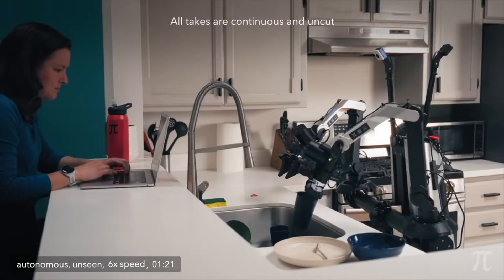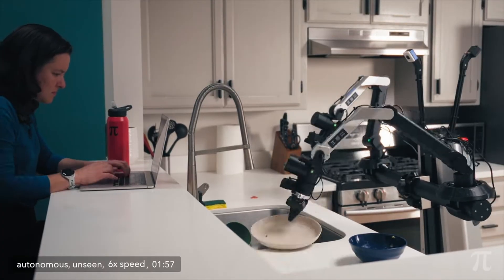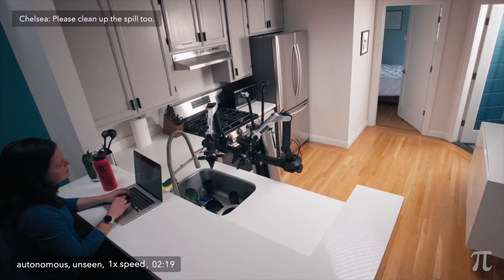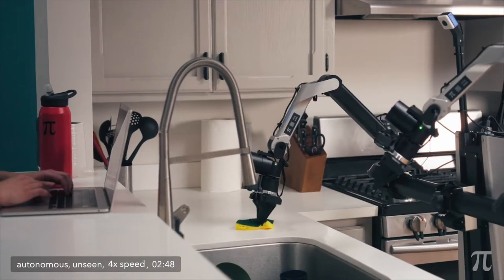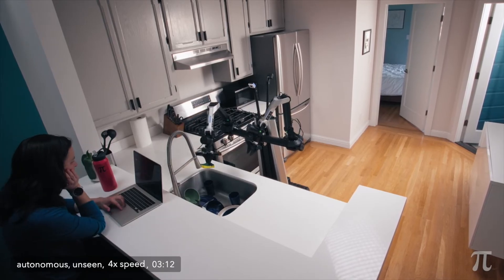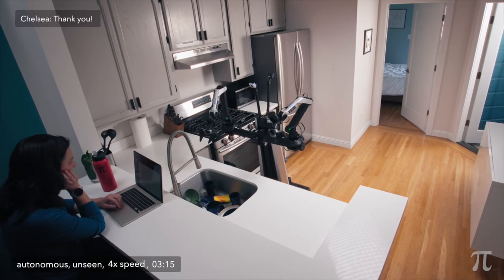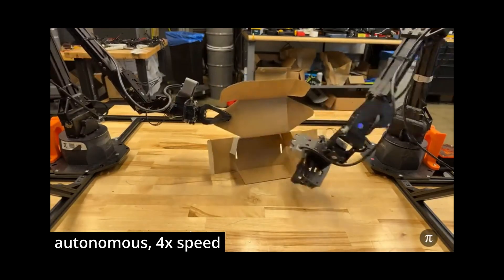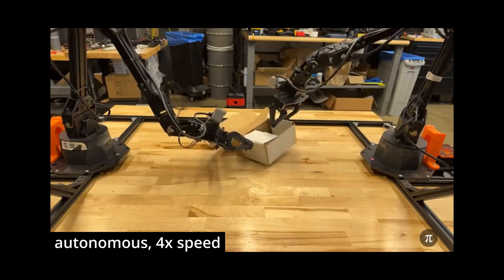Could We Get Robot Housekeepers This Decade?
Sergey Levine, one of the world’s top robotics researchers and co-founder of Physical Intelligence, thinks we’re on the cusp of a “self-improvement flywheel” for general-purpose robots. His median estimate for when robots will be able to run households entirely autonomously? 2030.